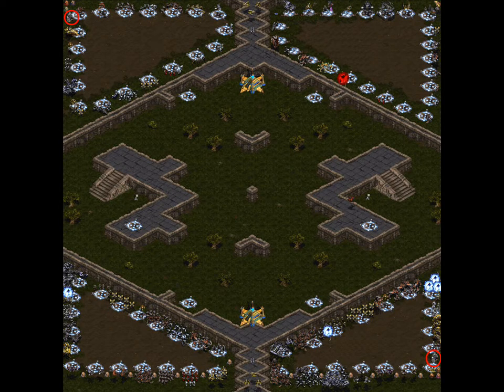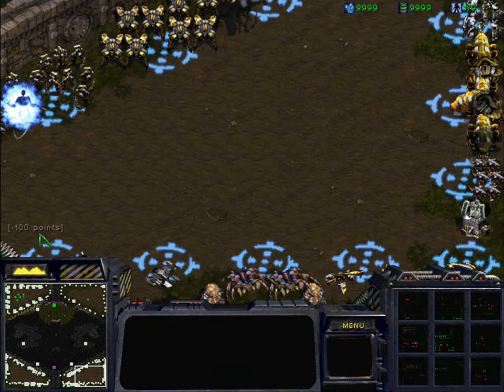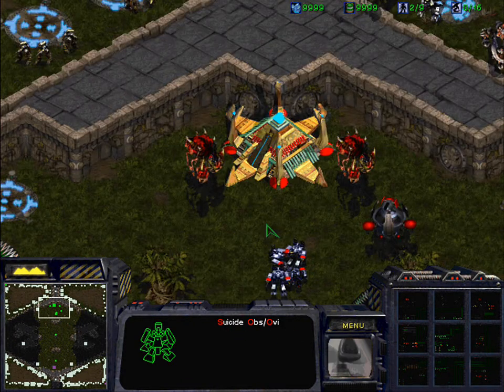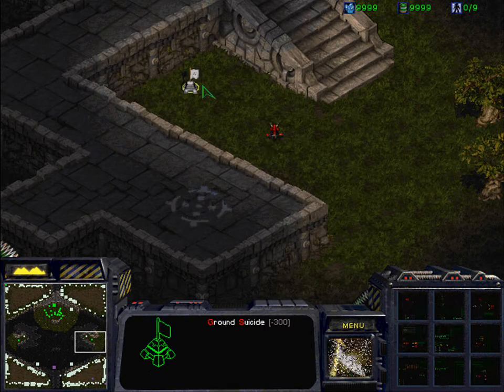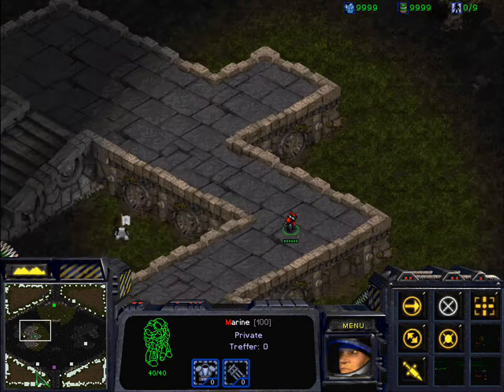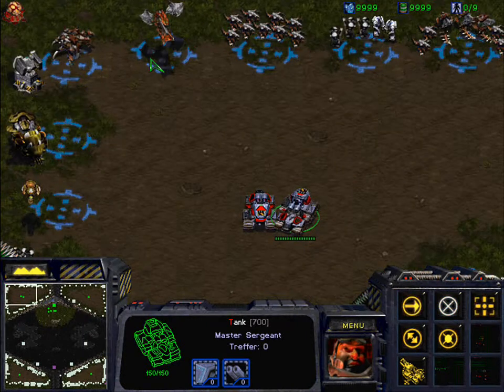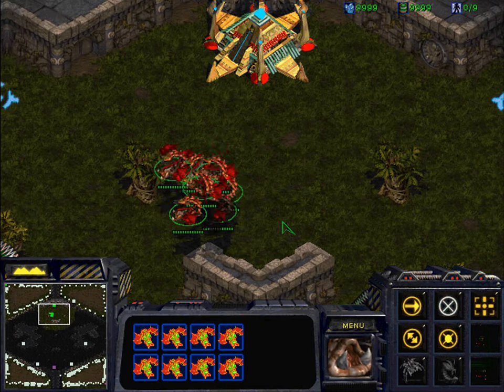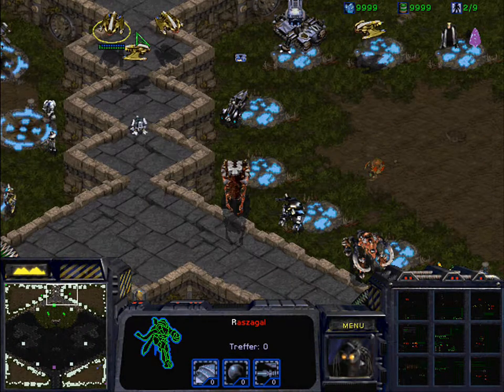TMA - Team Micro Arena: Basic Tutorial 2, Map Features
TMA Basic Tutorial 2: Map Features

This Tutorial shows you the most important features of the map Team Micro Arena Legends 5.4.

We see how air and ground suicide works, how you get rid of observers/overlords and what the teleports are there for.